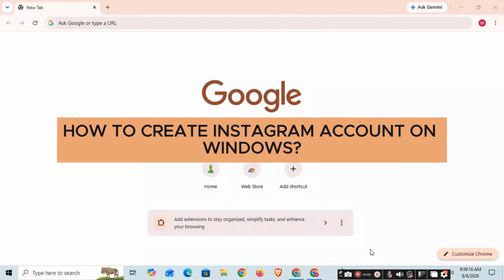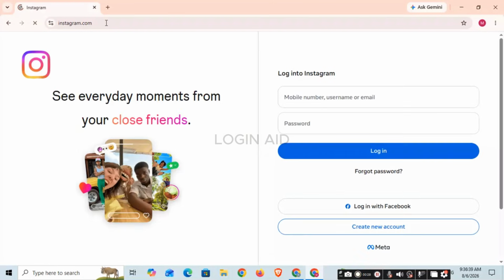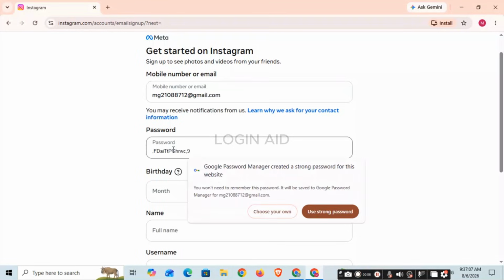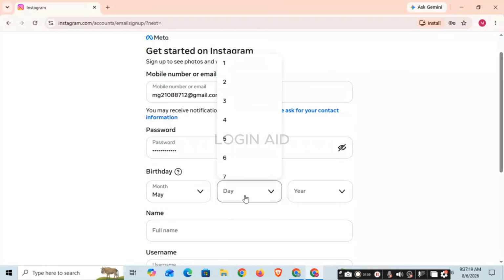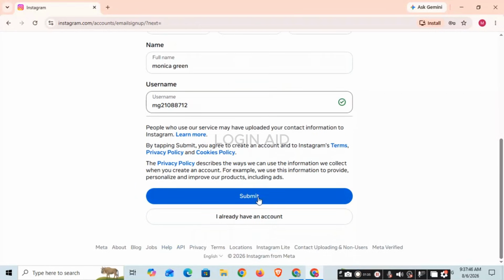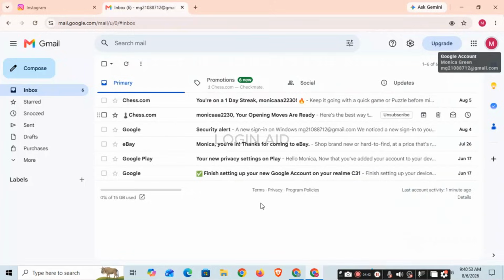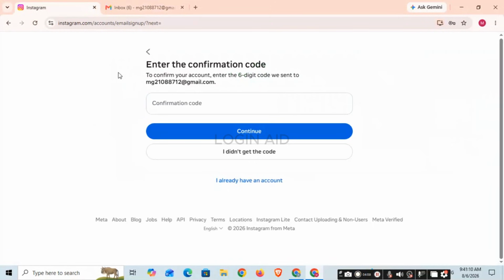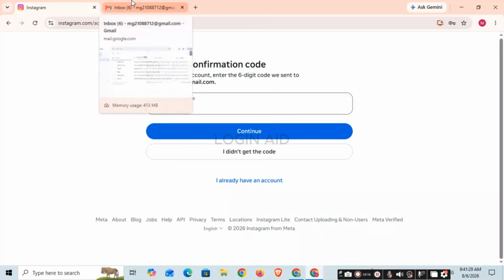How To Create Instagram Account On Windows | Sign Up For Instagram On PC 2026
Want to join Instagram from your computer? In this quick tutorial, you'll learn how to create an Instagram account on Windows using your PC or laptop. We'll show you how to open Instagram, sign up for a new Instagram account, enter your details, and complete the registration process so you can start using Instagram right from your computer.